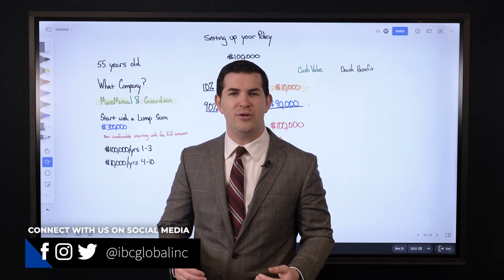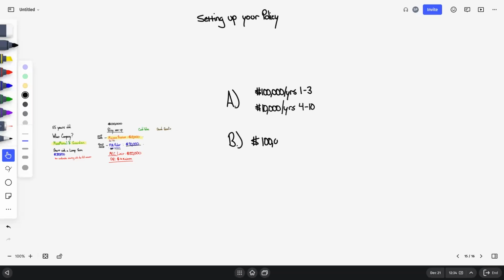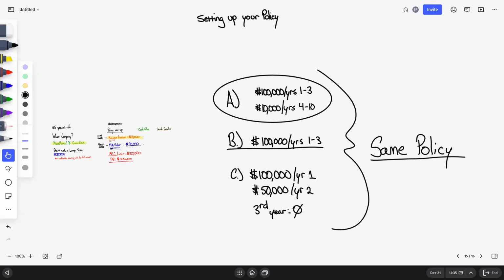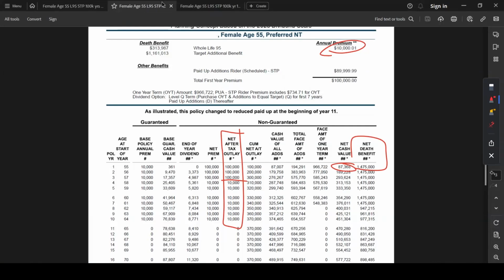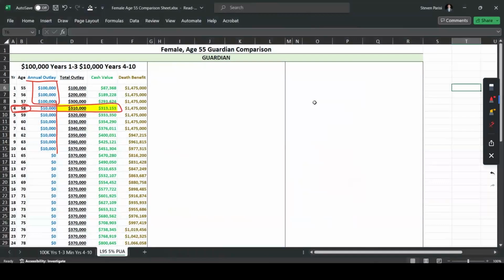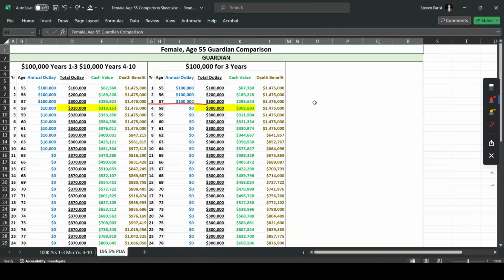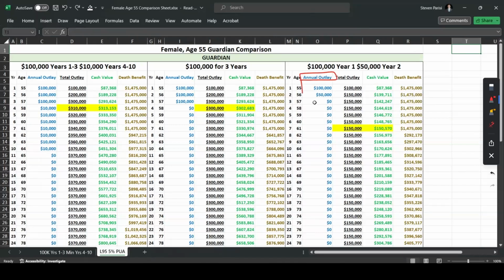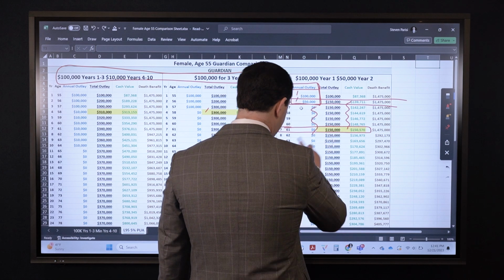How WE Set Up Your Policy for MAX Cash Value! (Part 2)